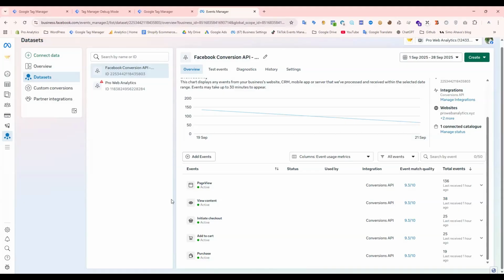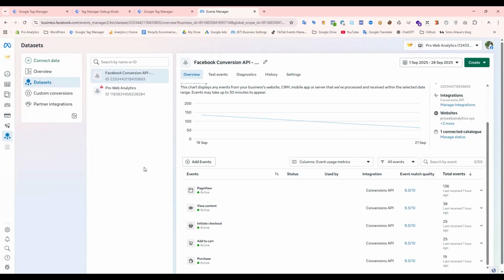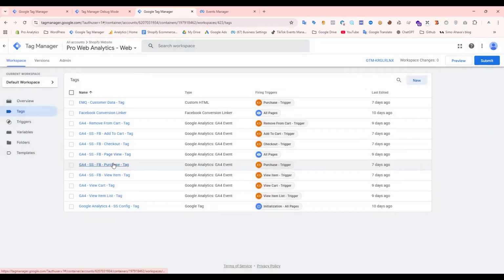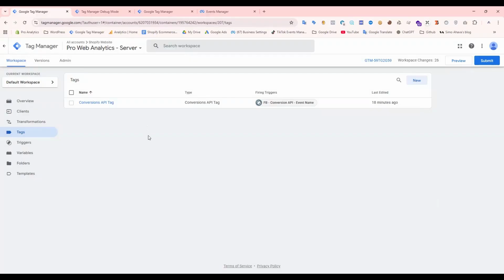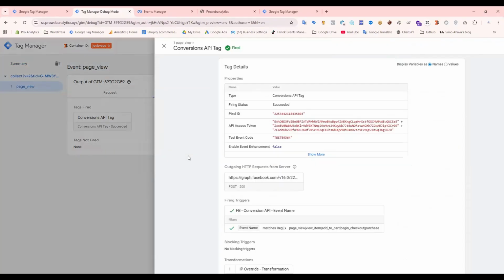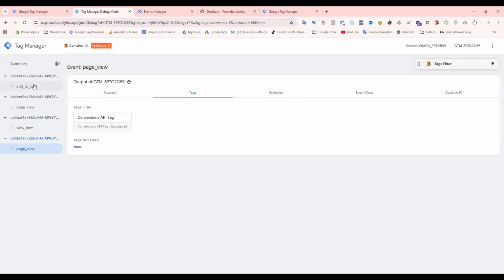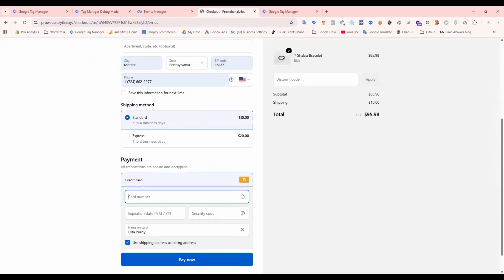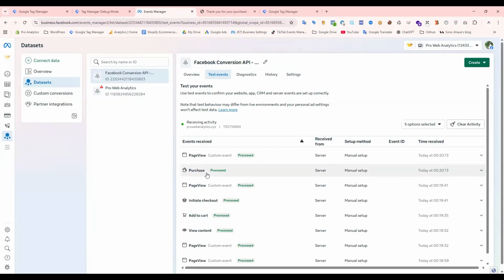Facebook Conversion API Tracking (Server-Side) | Increase Event Match Quality 9.3/10 🚀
Learn how to set up Facebook Conversion API (CAPI) Tracking using Server-Side only to improve data accuracy and bypass ad blockers. In this tutorial, I’ll show you how I achieved a Match Quality Score of 9.3/10 for:

PageView ✅
View Content ✅
Add to Cart ✅
Initiate Checkout ✅
Purchase ✅

Using Stape.io Cloud Server integration